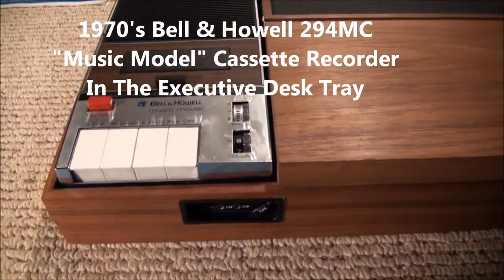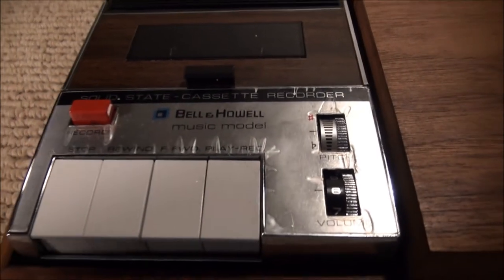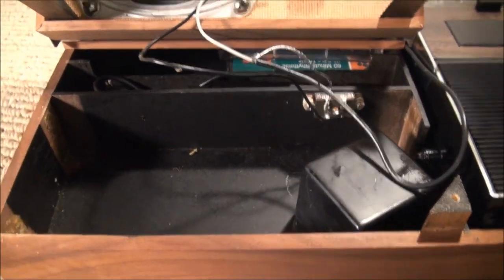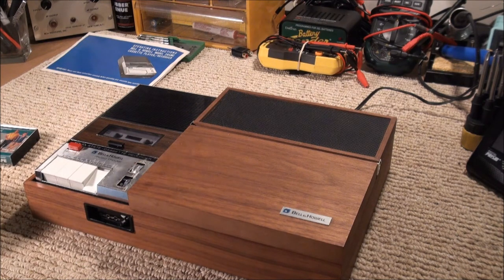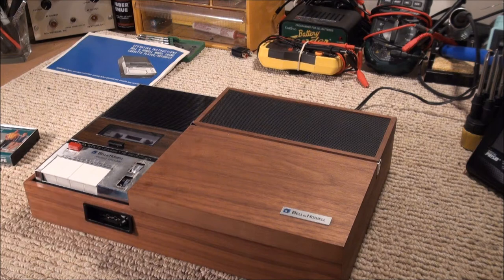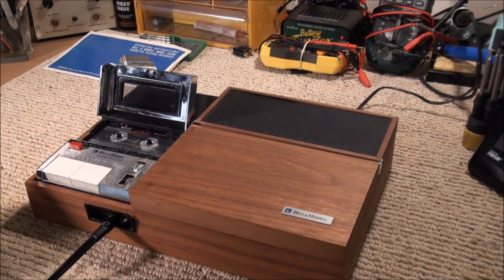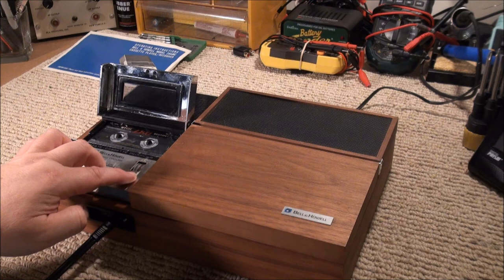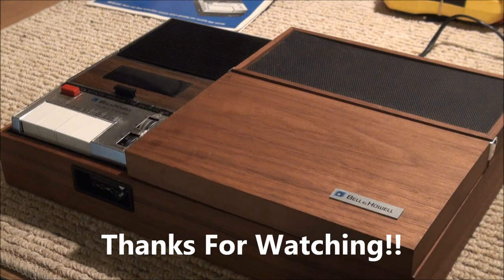B & H Cassette Recorder 294MC / Executive Desk Tray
The Bell & Howell Executive Desk Tray from about 1970 holds a 294 cassette recorder and other similar models like the 87500. In this case it's a 294MC featuring pitch control. The desk tray has a nice speaker and a power supply for the recorder, but its design feels like a "home brew" system.
I demonstrated the similar B & H 294M with an external pitch control attachment a couple of years ago